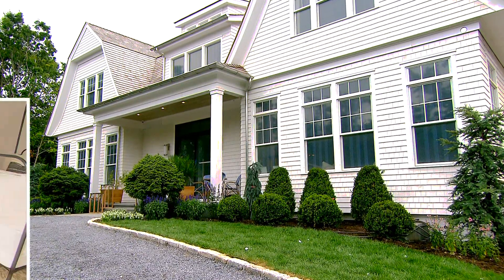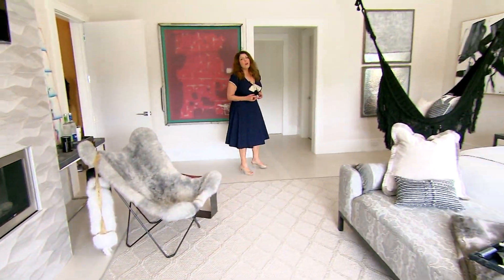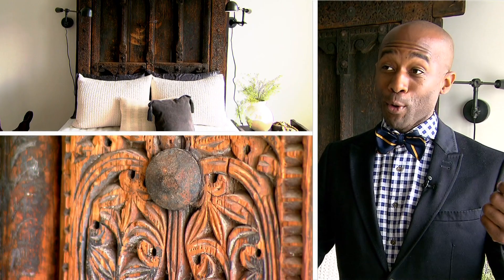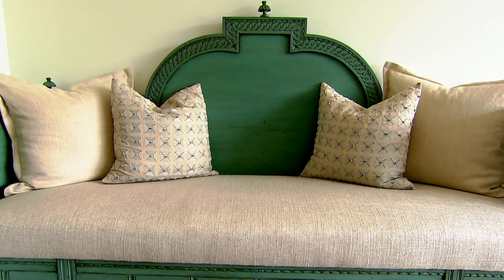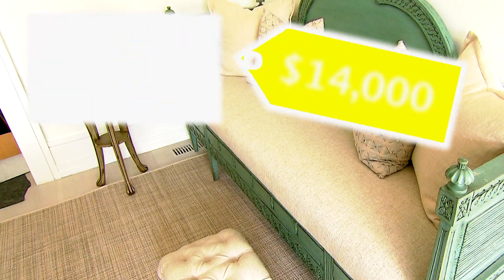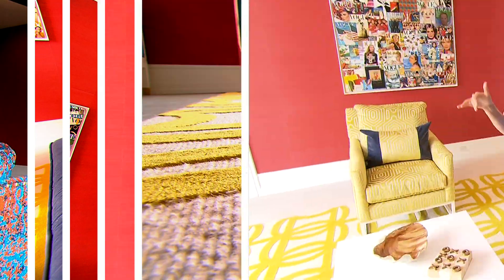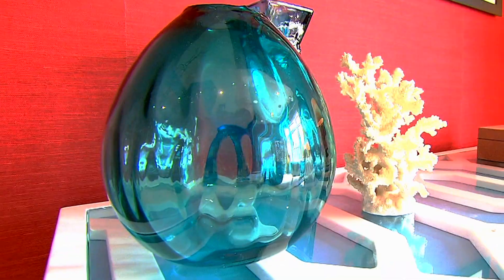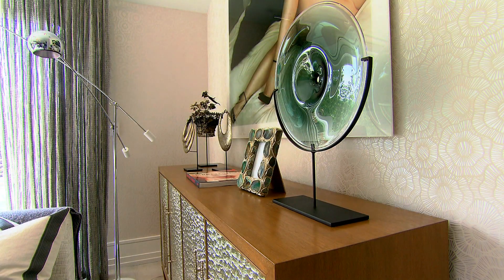Hamptons Designer House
Produced by Valerie Kellog for News 12 Long Island and Newsday. Edited by Glenn Garthwaite.